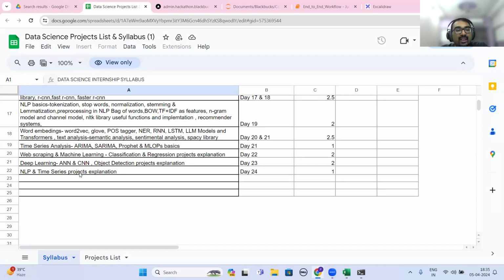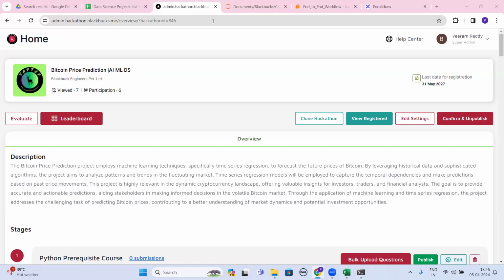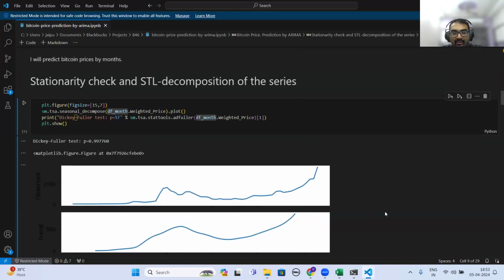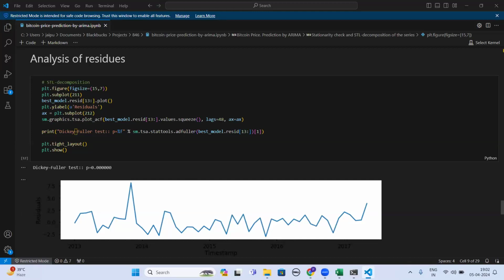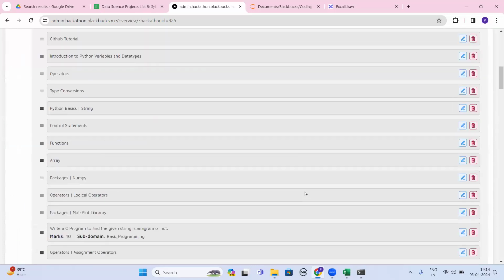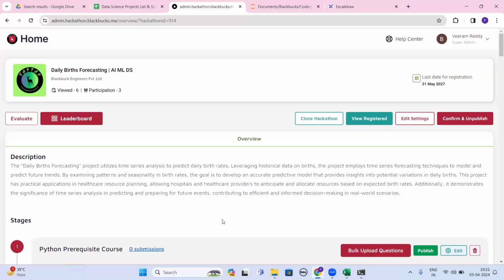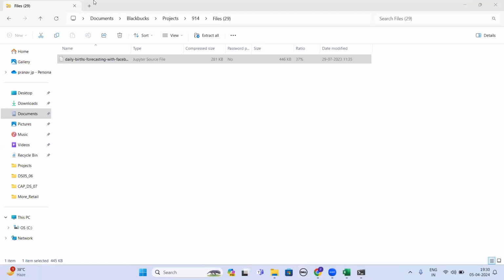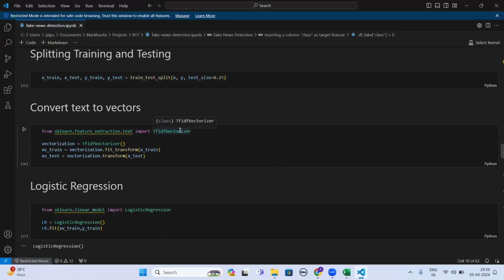Blackbucks - AIML Projects Session 25